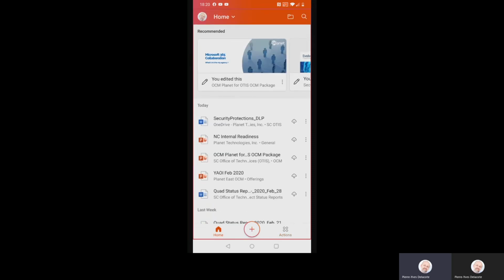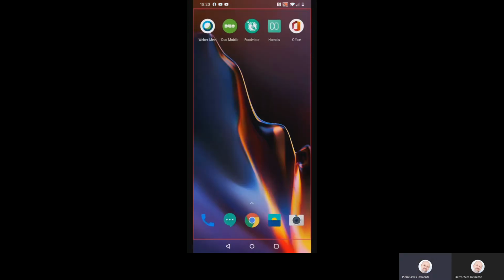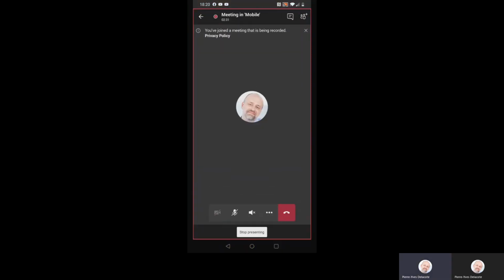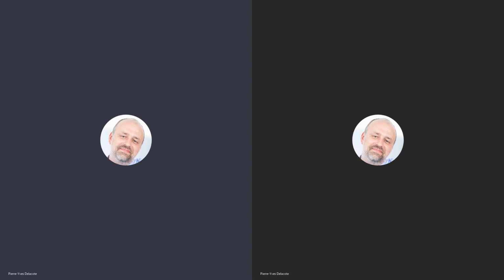Episode #39 How to use Teams to help users with their smartphone?